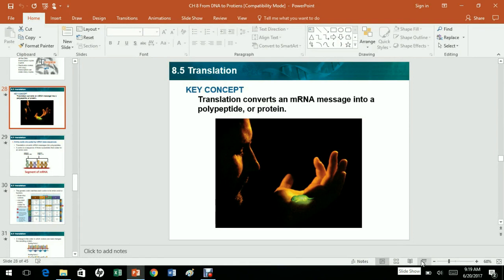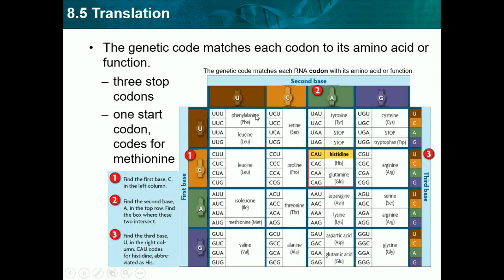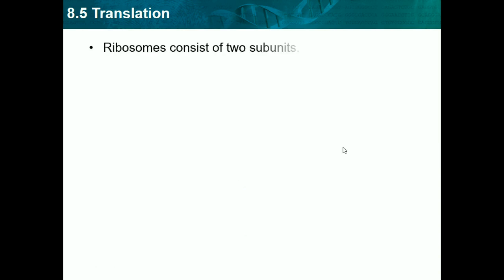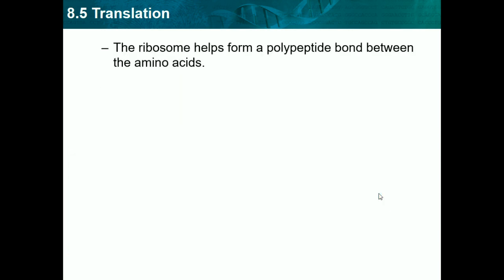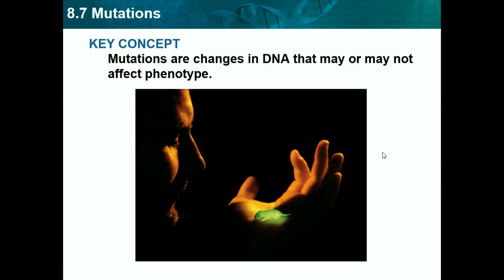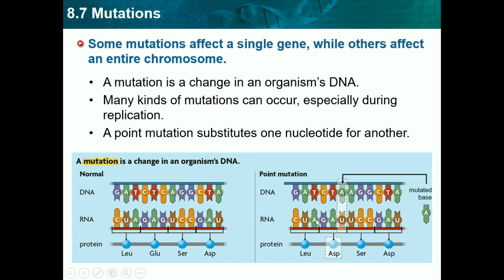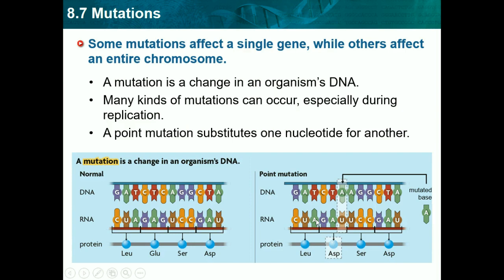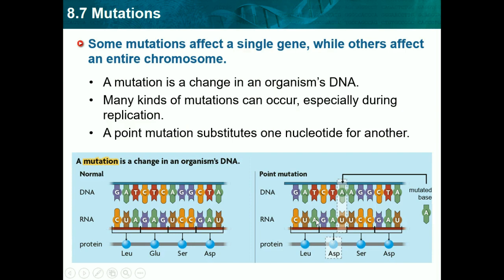Biology CH 8 - From DNA to Proteins Part 2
This vide will guid you through the end of the prosses in which DNA transforms into proteins which our body can use. DNA is instructions on how to make proteins, and from there our body functions. If this video was helpfull please pass the information on.